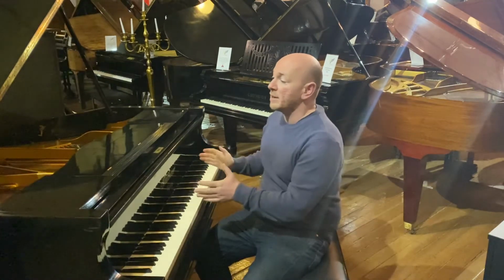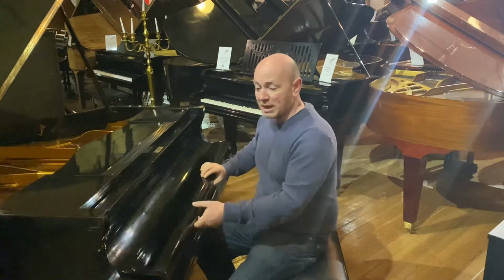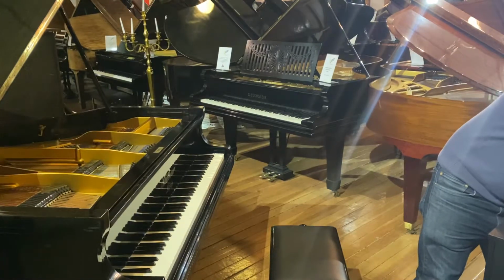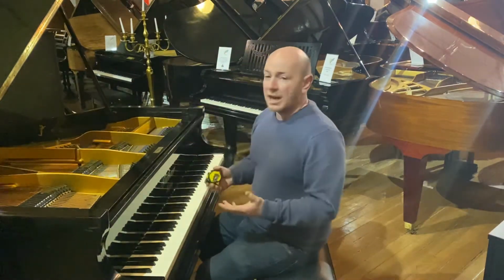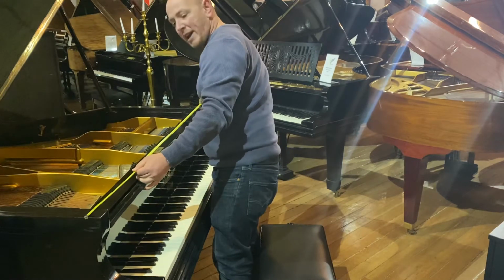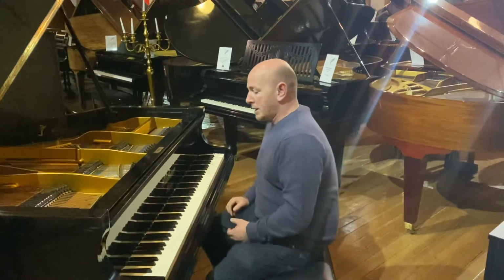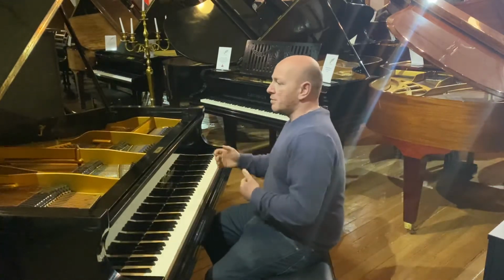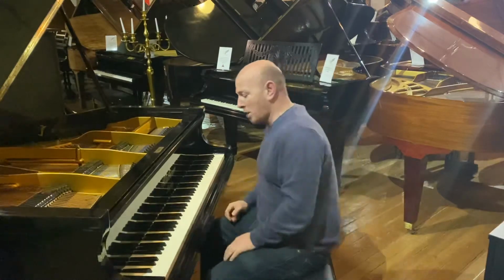Bluthner style 7 at Sherwood Phoenix Piano UK’s Largest Selection of Grand Pianos